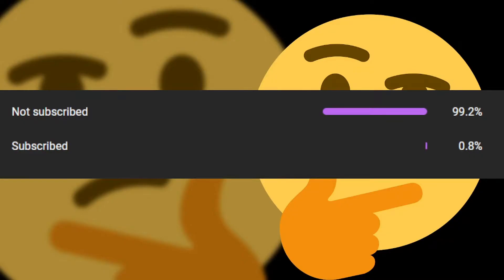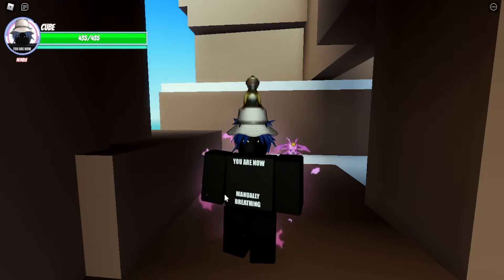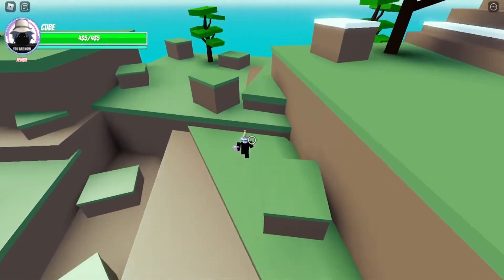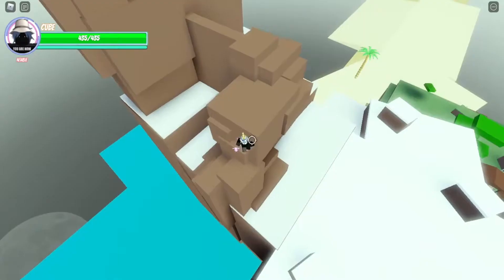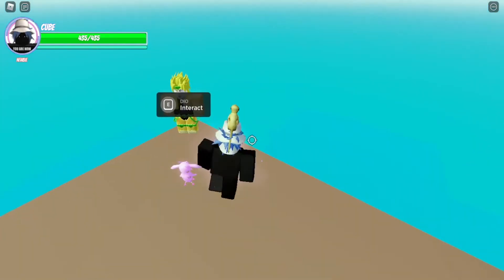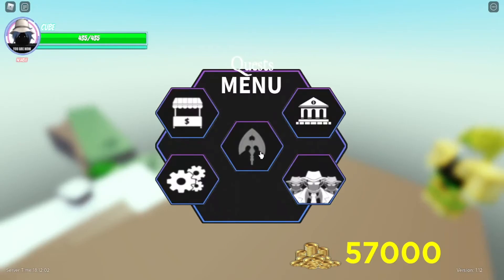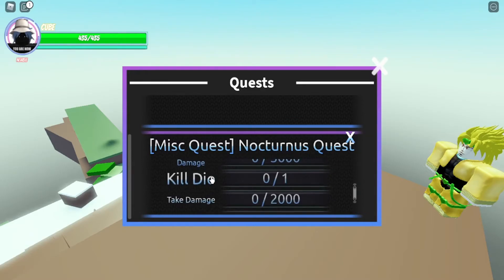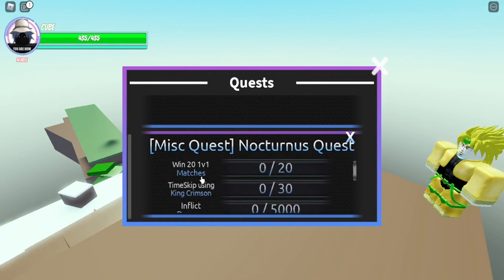HOW TO GET NOCTURNUS | A Universal Time